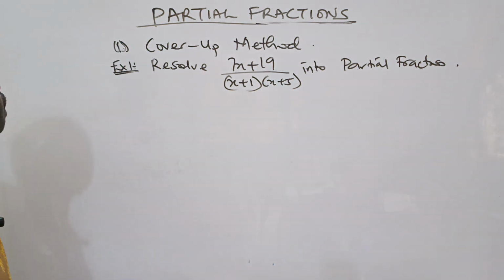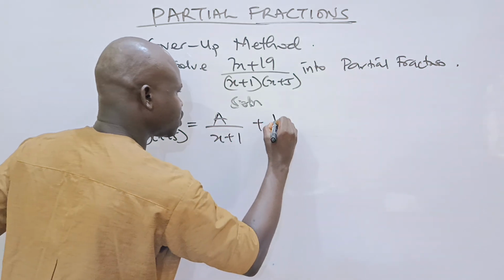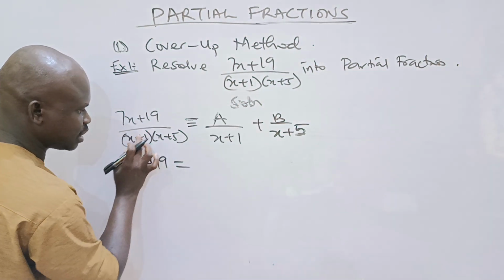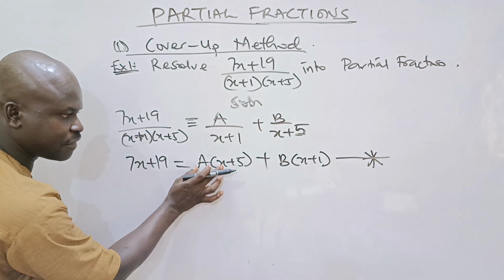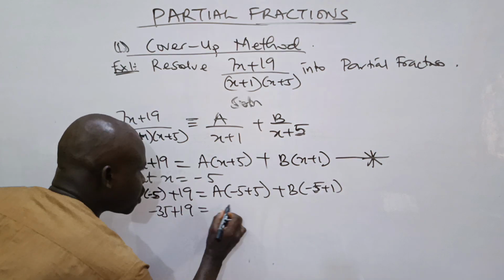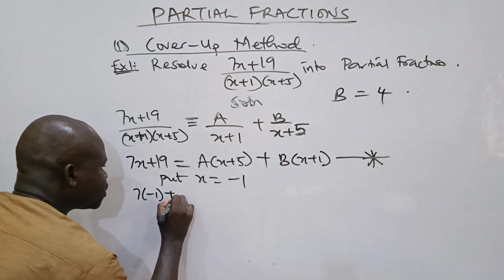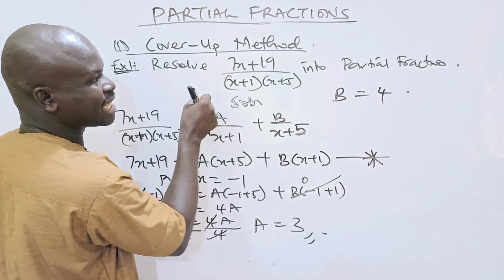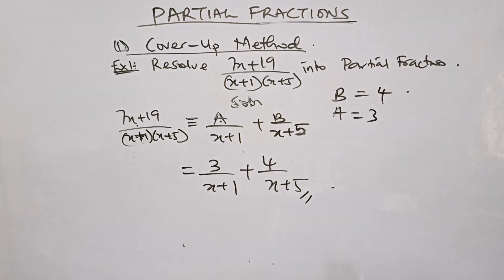Cover-Up Methods (Partial Fractions)